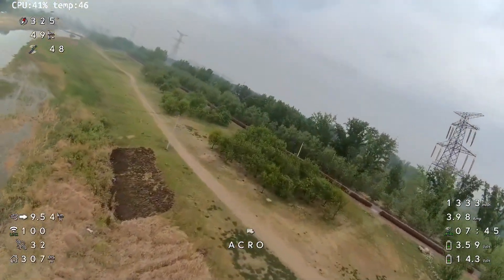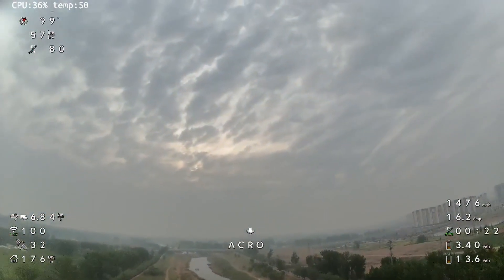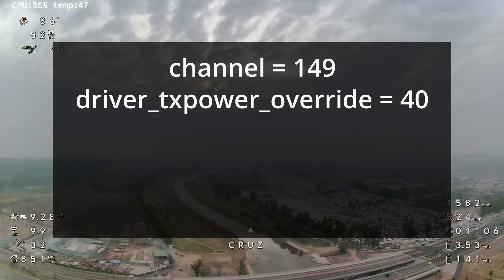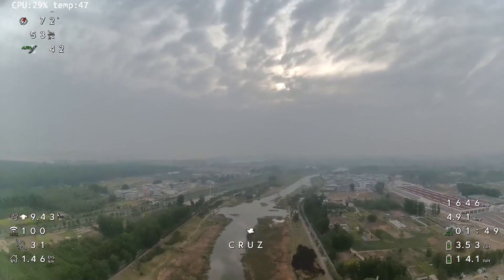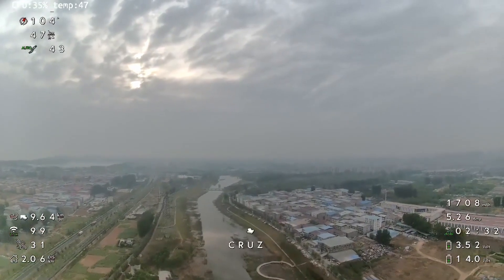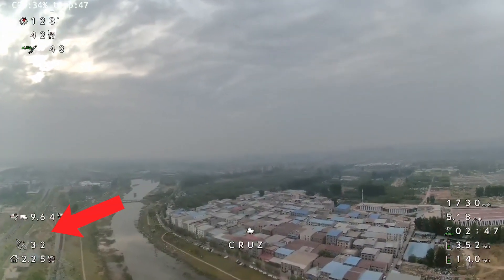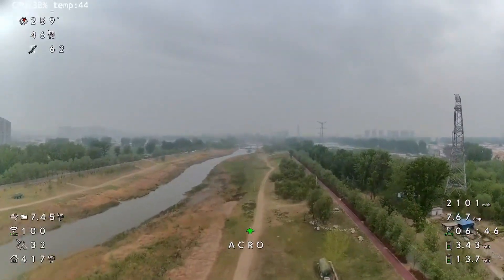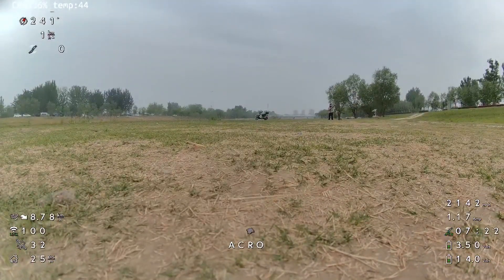Runcam WiFiLink 2 is GOOD now? // Config settings revealed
So the Runcam WiFi Link 2 default settings are terrible. In this video I demonstrate some good ones.
Big thanks to Mike Bigly and @electronicGRL for help with these settings.